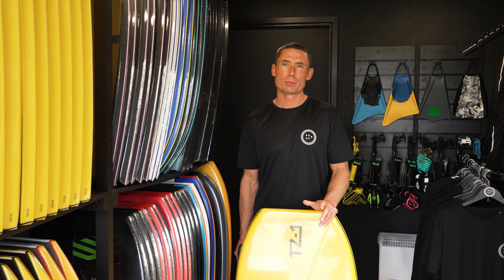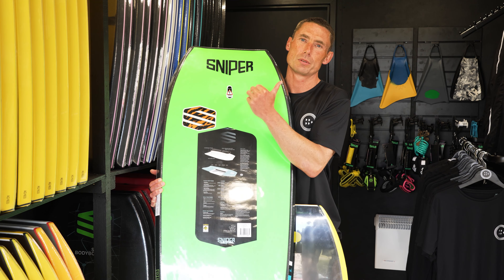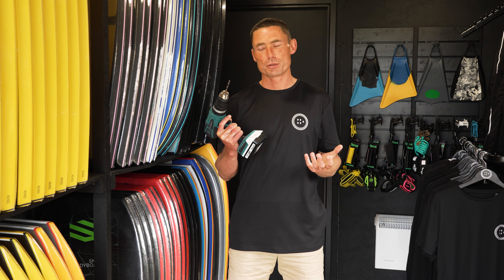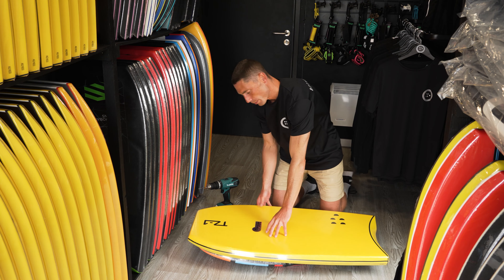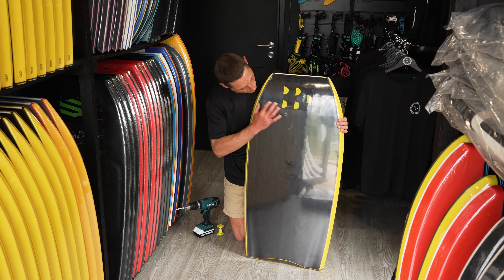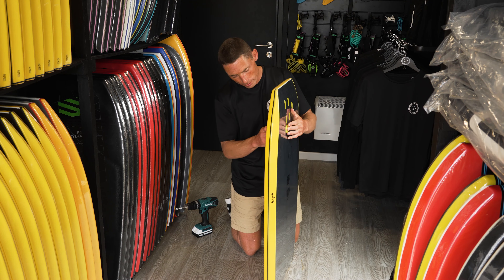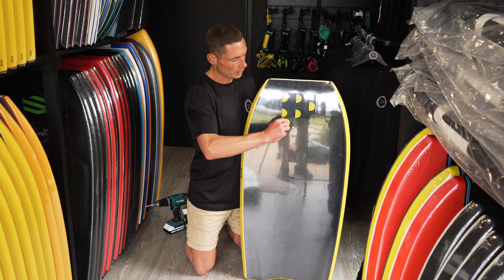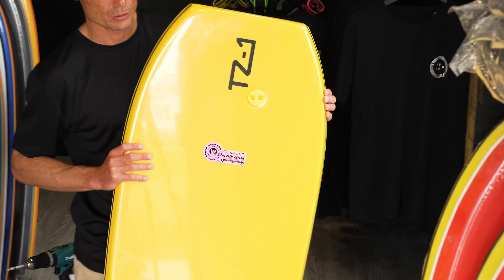How to plug your bodyboard like a pro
In this video, Bodyboard-Depot team rider Matt Sharman shows you how to plug your bodyboard like a pro using any electric drill and 6ml drill bit.